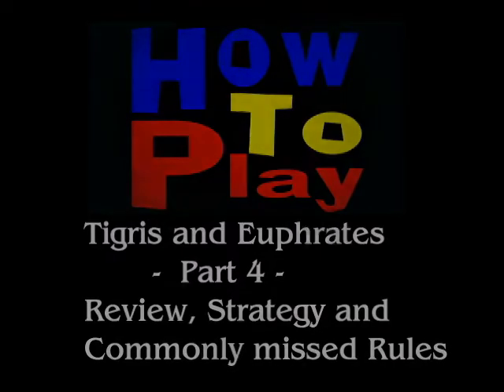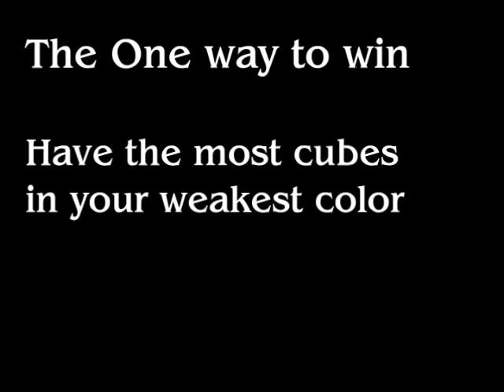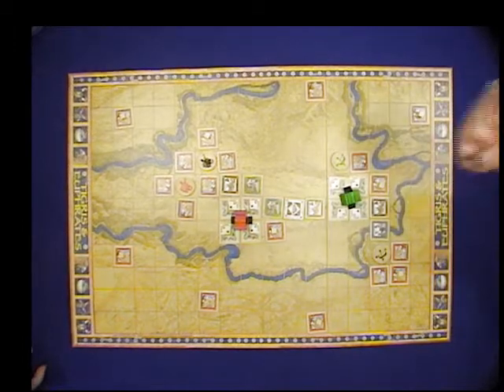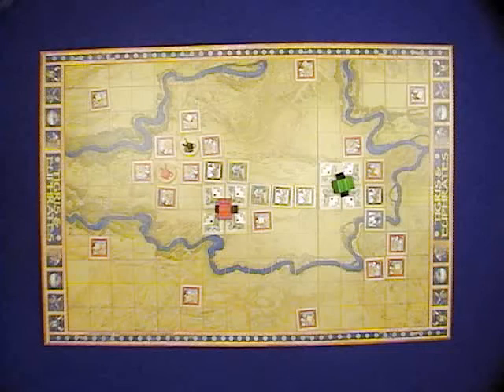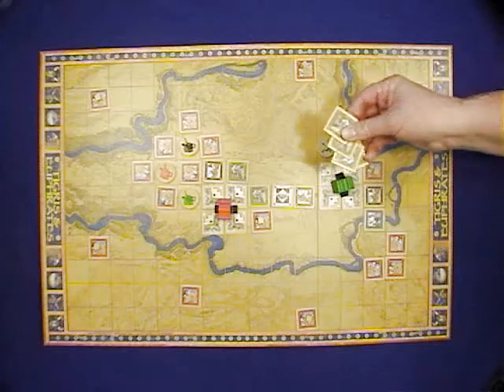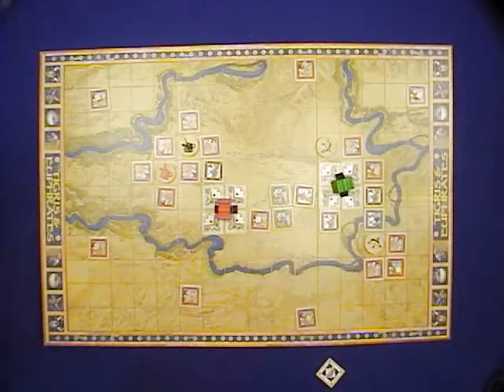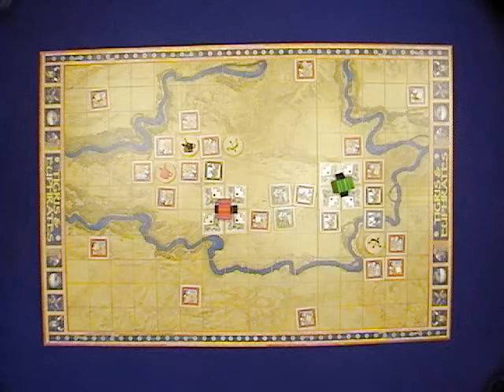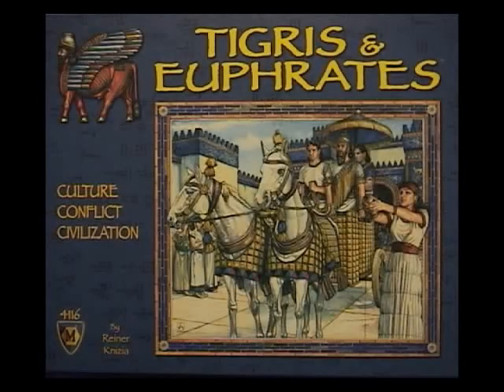How to Play Tigris and Euphrates Pt 4 of 4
Welcome to the How to Play Podcast: Tigris and Euphrates.  In each episode I explain how to play a game just as if I was sitting across the table from you and we were about to play the game together.  This video is intended to be used to learn a game yourself or to learn to teach a game.  This video is based upon the original audio from "The How to Play Podcast."  You can find audio explanations for over 20 more great games and much more available This audio explanation was created by Ryan Sturm with the video portion produced by Randall Rasmussen.

In Part 4 of 4, I give a quick review of the game, some basic strategy and discuss some commonly missed rules.